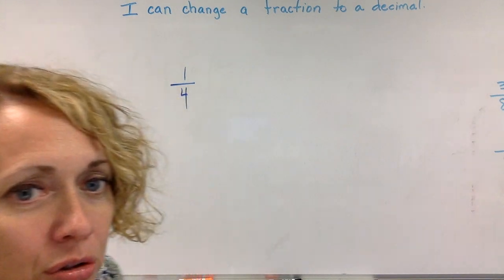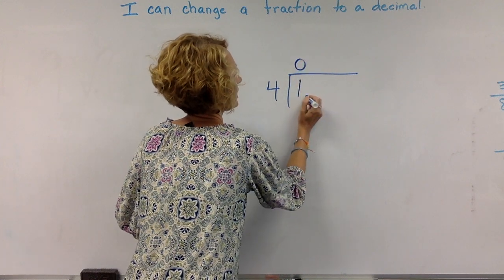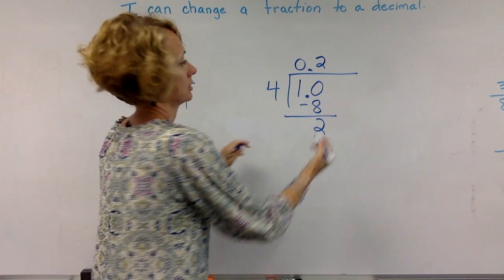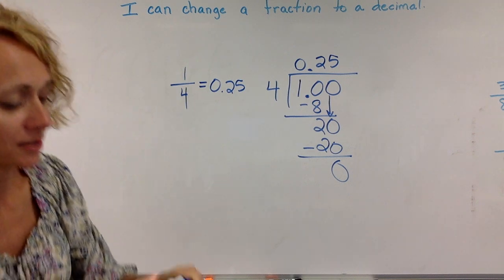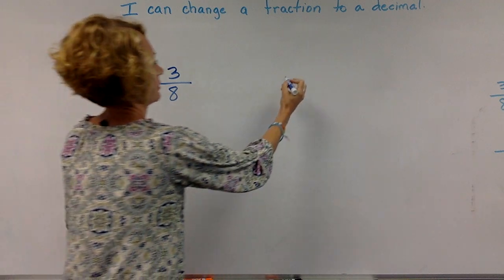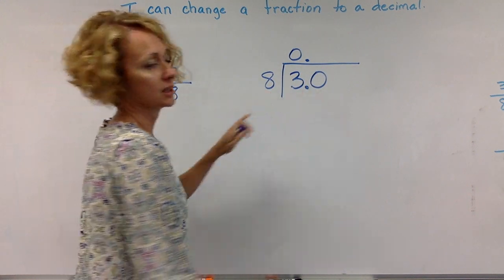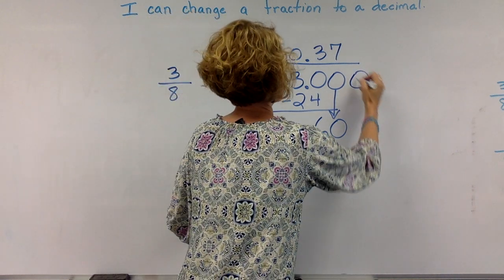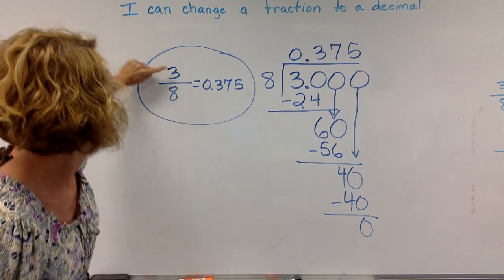Changing Fractions to Decimals